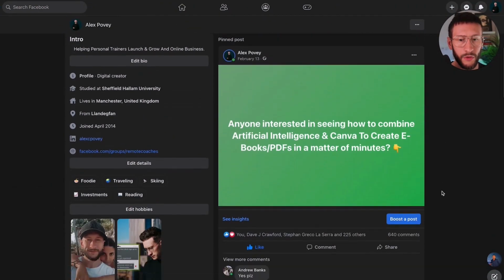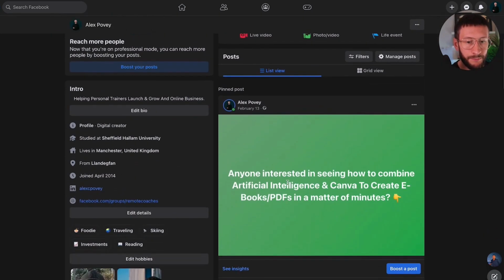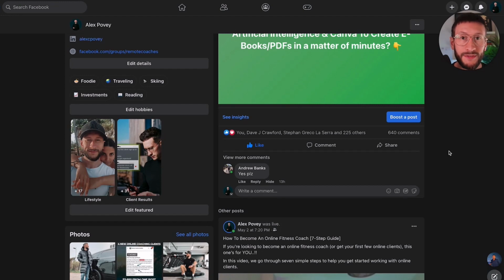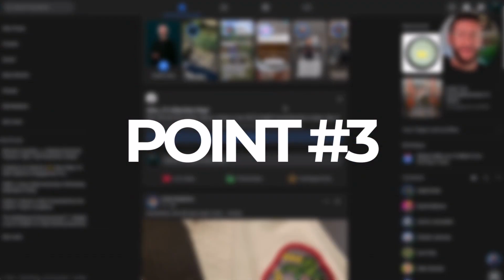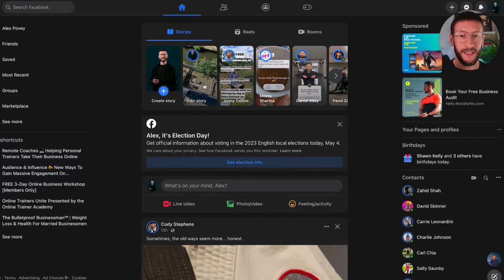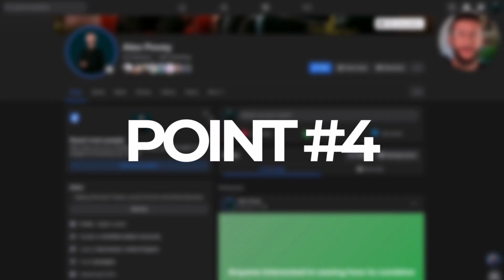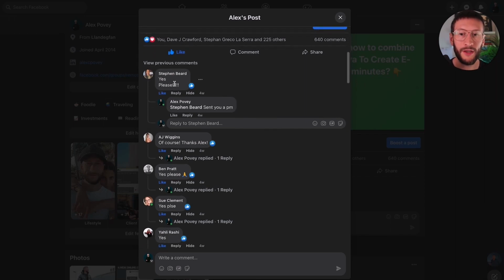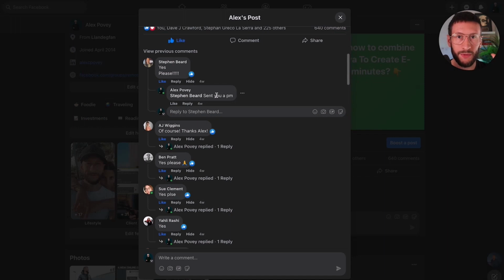How To Get More Engagement On Facebook | Online Personal Trainer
Are you an online personal trainer looking to get more online personal training clients?

If so, you're in luck because Facebook is the perfect platform to showcase your skills and expertise.

But with so many trainers out there, how do you make sure your content is seen by potential clients?

In this video, we'll show you 5 actionable Facebook algorithm triggers that will guarantee to get more engagement and content visibility.

By following these Facebook engagement tips, you'll be able to increase your visibility on Facebook, reach a wider audience, and ultimately attract more clients to your online personal training business.

Watch this video now and learn how to trigger the Facebook algorithm to work in your favour!

***PS - Whenever you're ready, here's how we can work together to build your online fitness business: